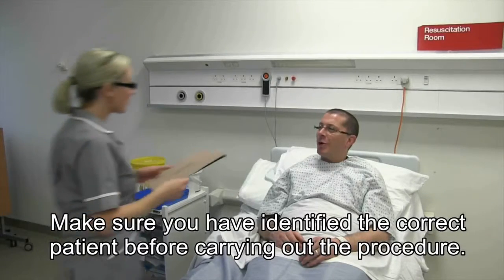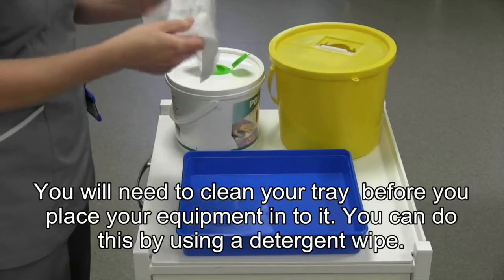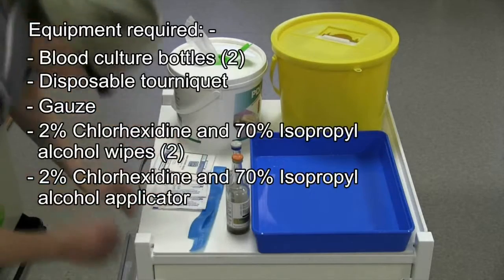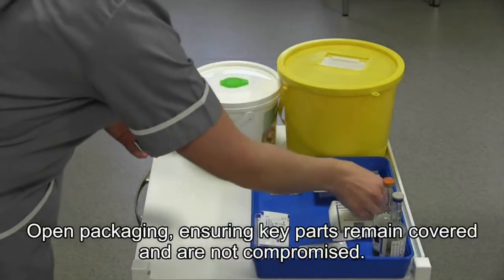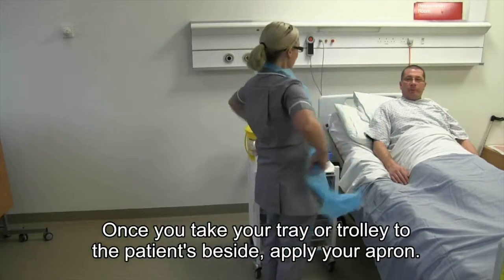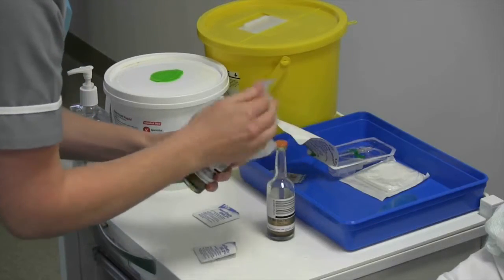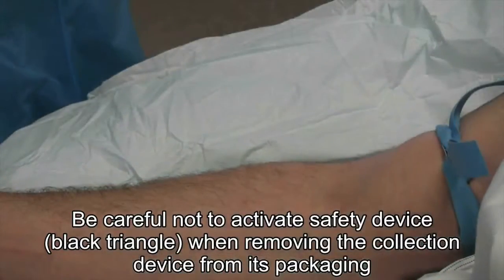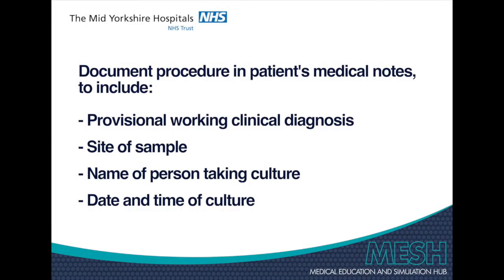Blood culture collection using ANTT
Produced in collaboration with the Infection, Prevention and Control Team at the Mid Yorkshire Hospitals NHS Trust, this video shows best practice of blood culture collection using the Aseptic Non Touch Technique and a winged collection set.